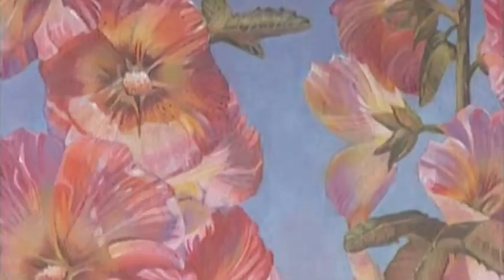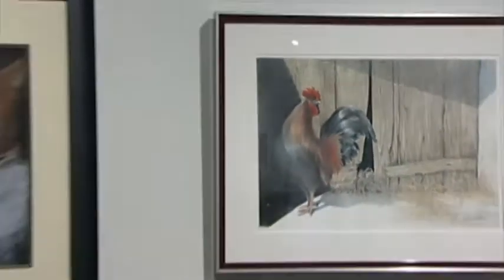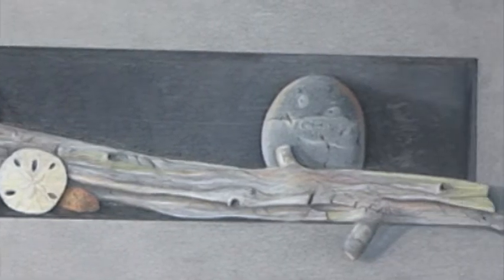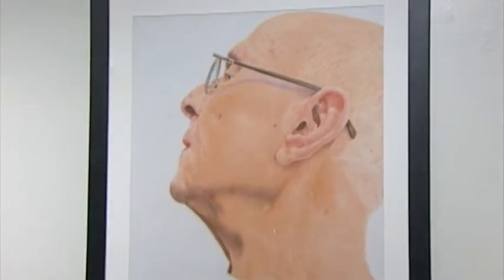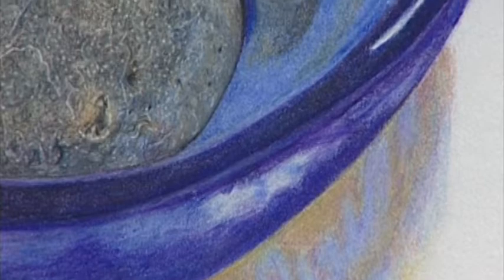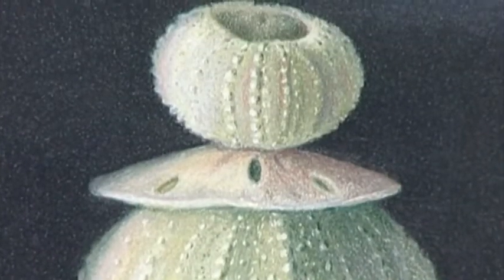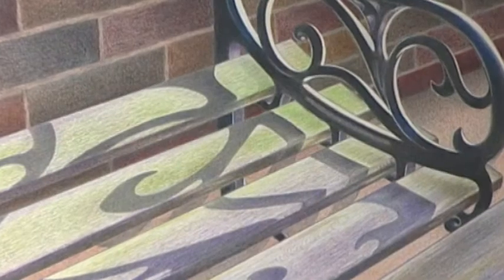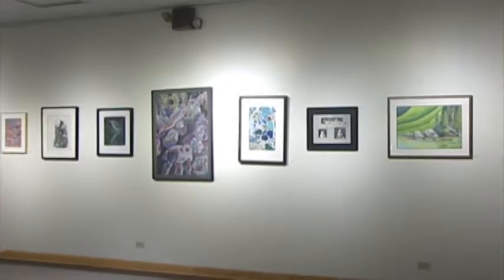October 2013 - CPSA - Artist of the Month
Artist of the Month showcases the artists whose work is currently on display in the Prairie Centers gallery. This month's featured artists are members of the Colored Pencil Society of America.